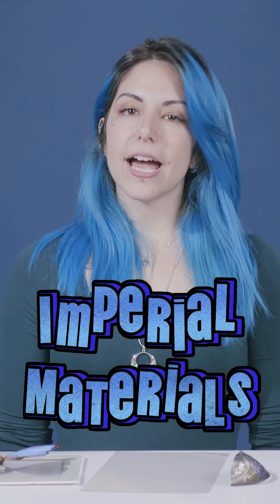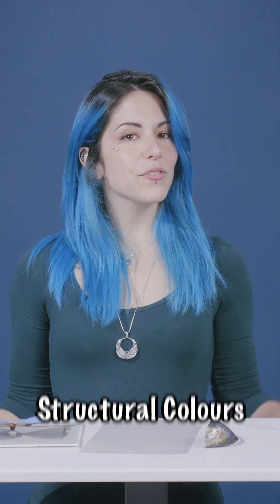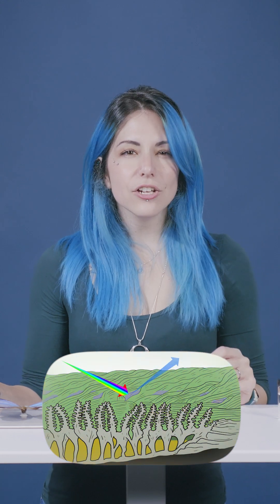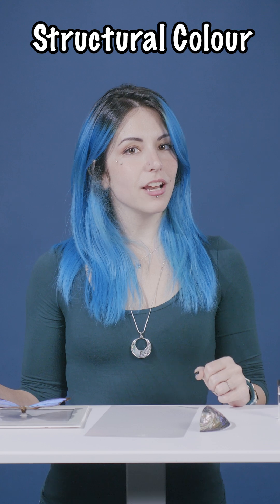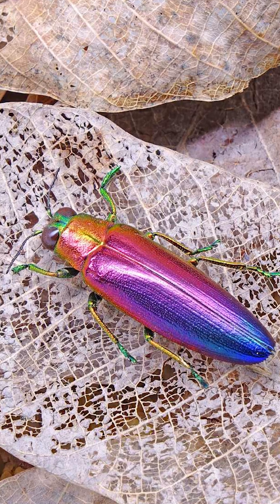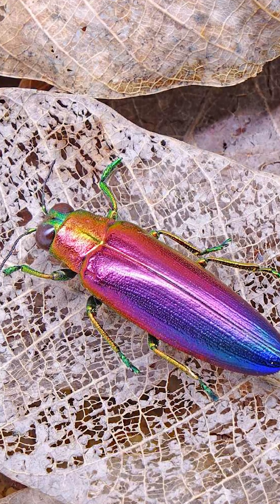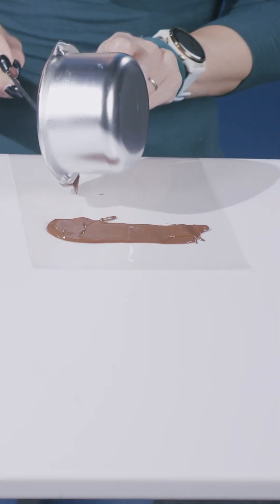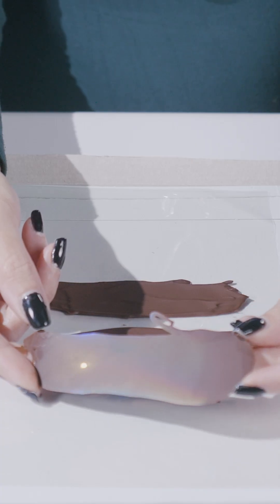What are structural colours and how do they work? Learn how structures change the colours around us!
Discover the science behind the world of structural colours! 🦋

In this video, learn more about structural colours—vibrant, shifting colours we can see in butterfly wings, peacock feathers, and iridescent chocolate!

Unlike pigments, structural colours are created by light interacting with microscopic structures, often creating beautiful results.

Discover how these colours work, where we see them in nature, and how scientists are using this science to develop new technologies! 🔬